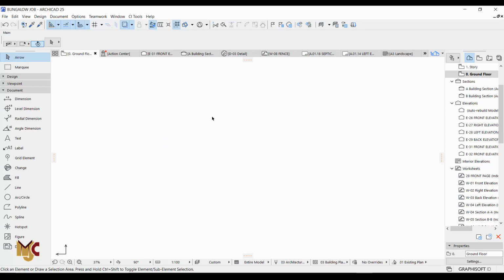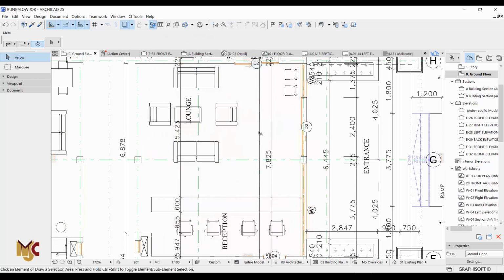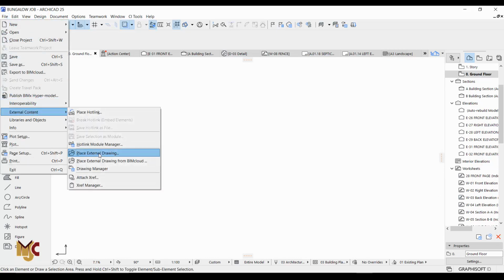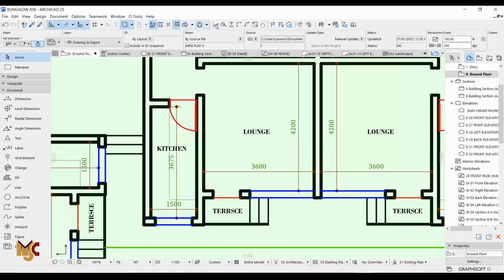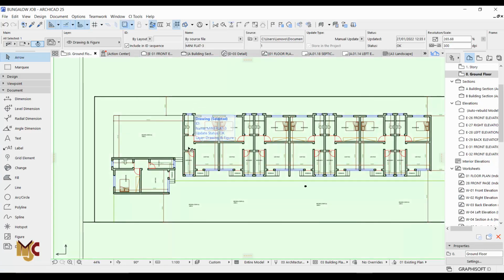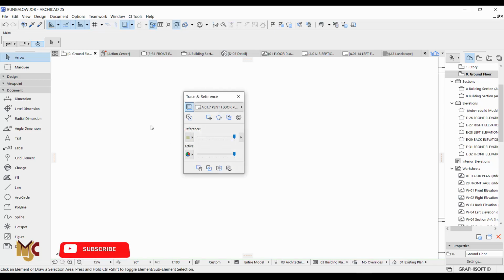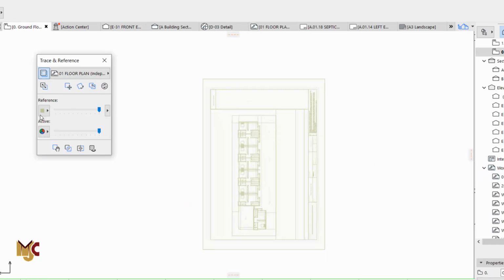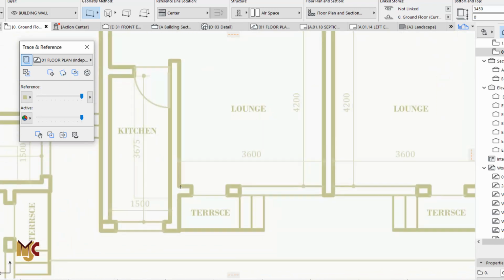HOW TRACE AND REFERENCE WORK IN ARCHICAD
In this video, i demonstrated HOW TRACE AND REFERENCE WORK in archicad. it promises to be insightful.